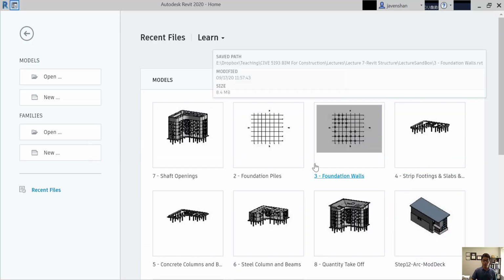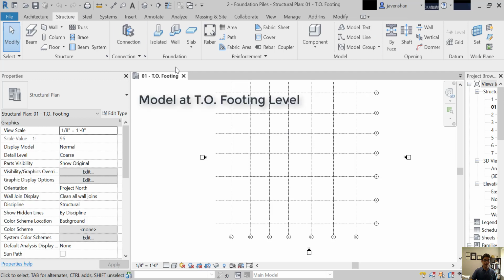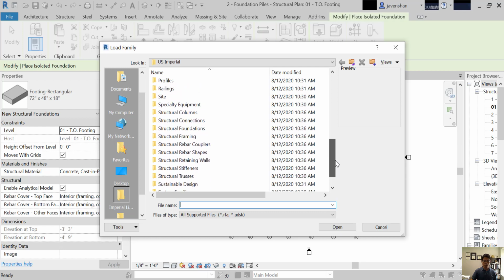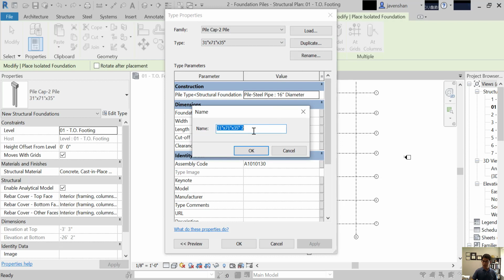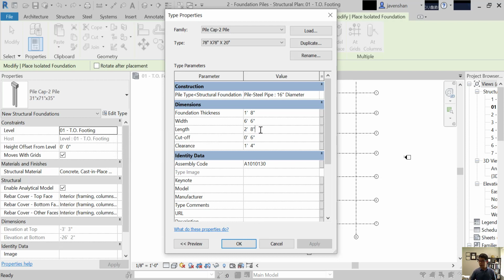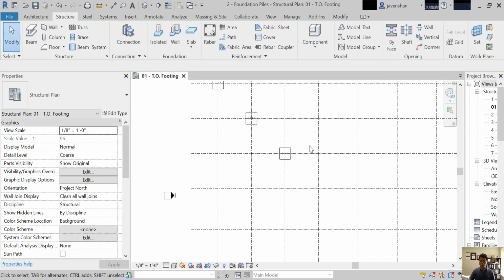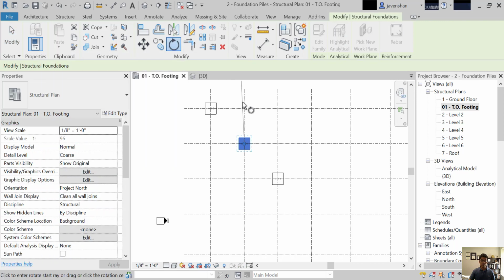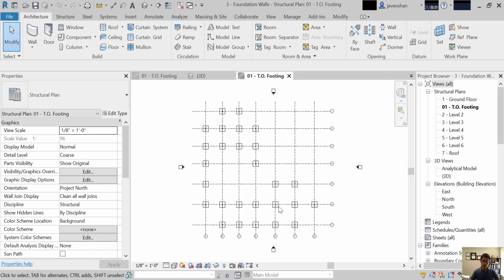L7-Revit Structure-Place Foundation Piles-3